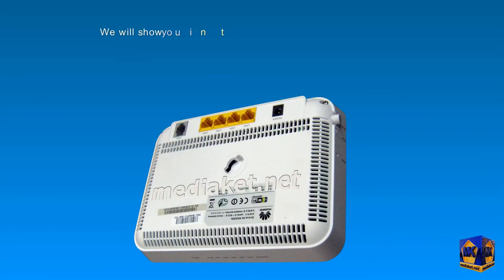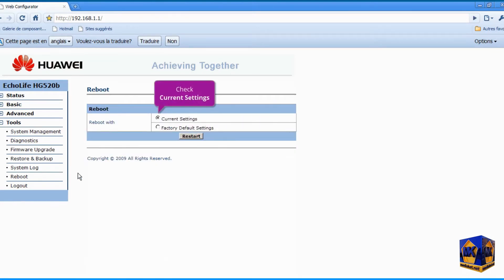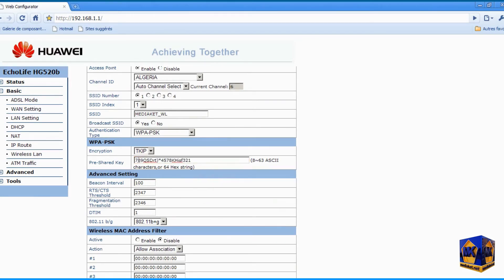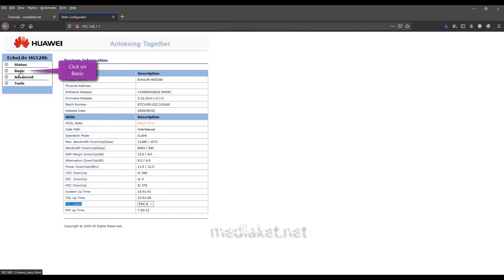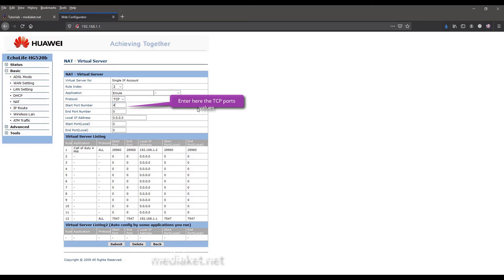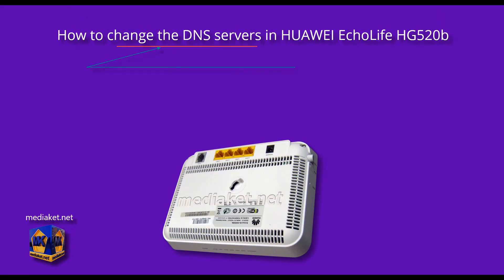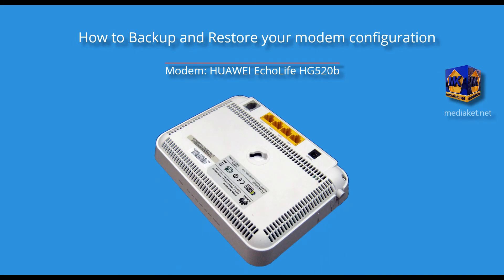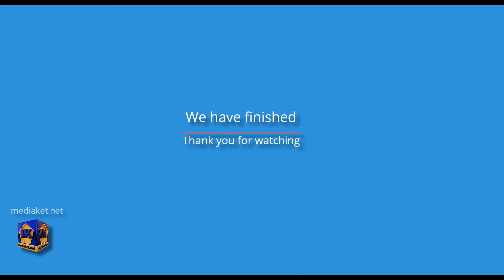HUAWEI ECHOLIFE HG520b - Router Config, wifi, password, port forwarding, DNS and Backup and Restore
Huawei Echolife HG520b - Router modem Configuration, how to change administration password, how to setup and protect the wifi , how to open ports for game and application servers (port forwarding), how to Change DNS and how to Backup and Restore modem configuration.

0:07 - How to configure the modem (Router, wifi, admin password)
5:01 - How to open ports for application and games servers
9:17 - How to change DNS
10:33 - How to Backup and Restore your modem configuration